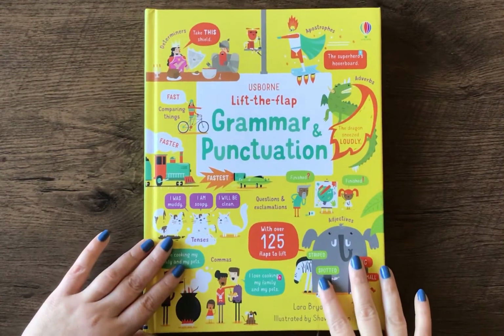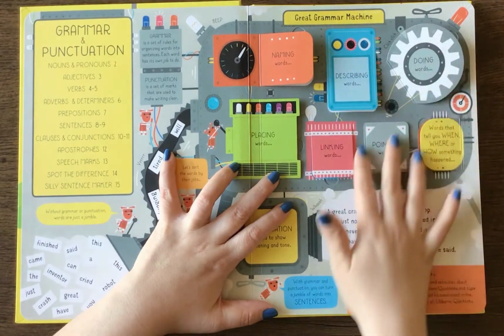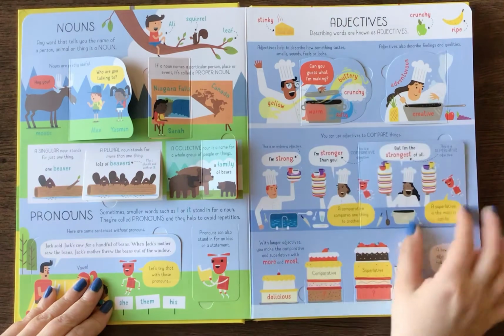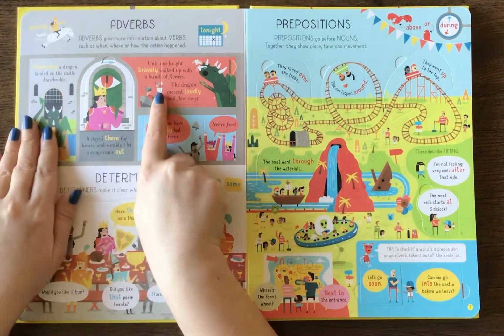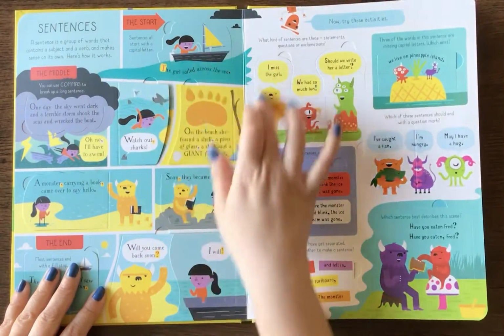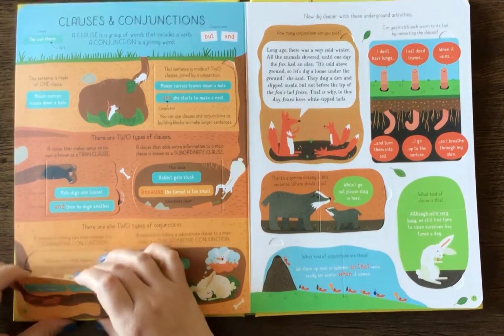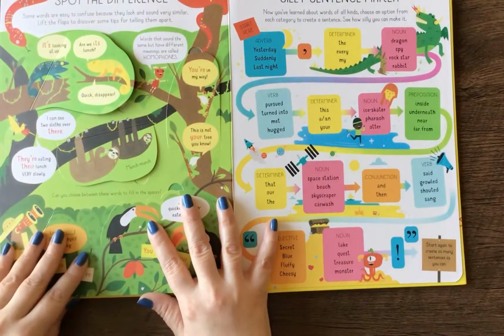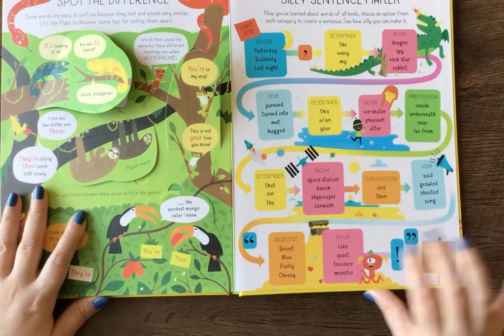Lift-The-Flap Grammar & Punctuation 📝 Usborne Books & More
"This book will show you how English really WORKS. Take language apart with the Great Grammar Machine, find out what each part does, and then put it back together again using the Silly Sentence Maker!" - Usborne

This book will be less expensive if purchased through an Usborne Books & More consultant.

to purchase on Amazon